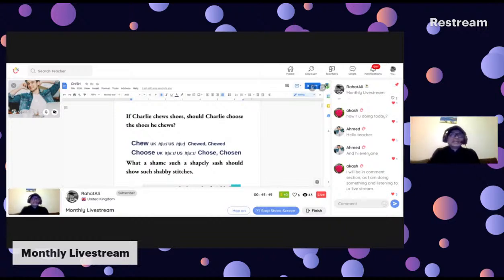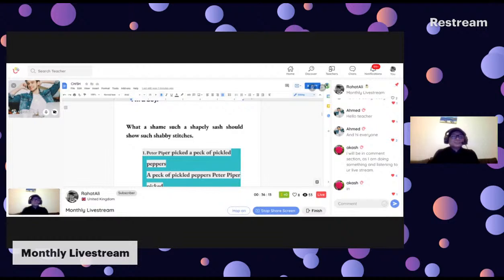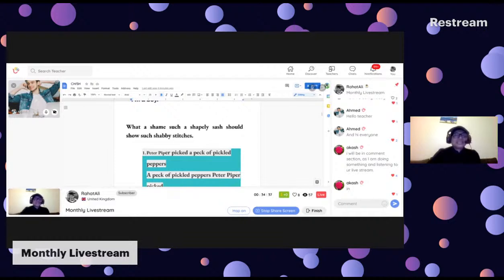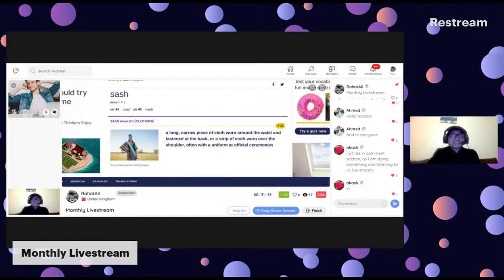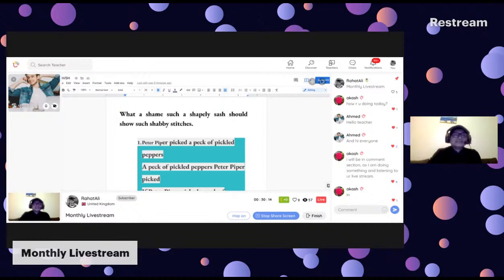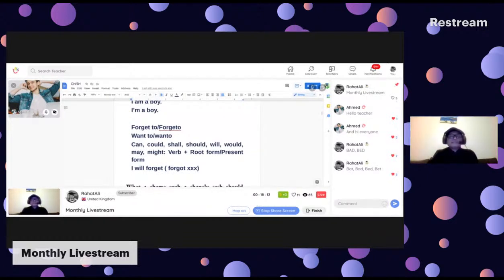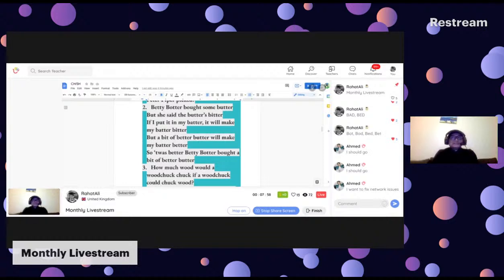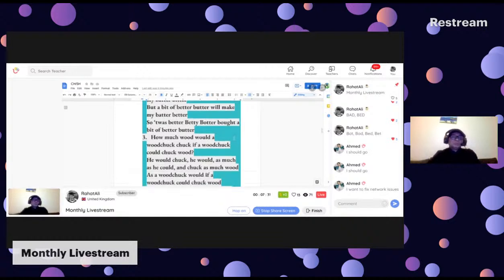RahatAli's LiveStream from the Hallo App: Grammar Test: Beginner and Pre Intermediate Level